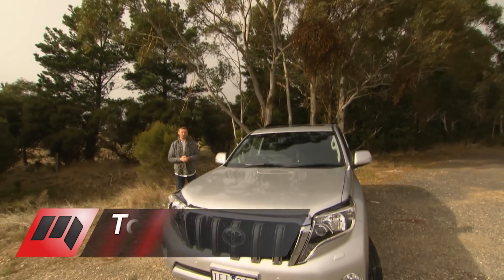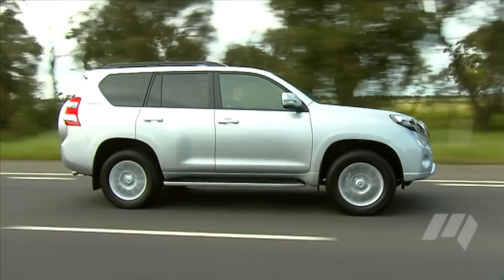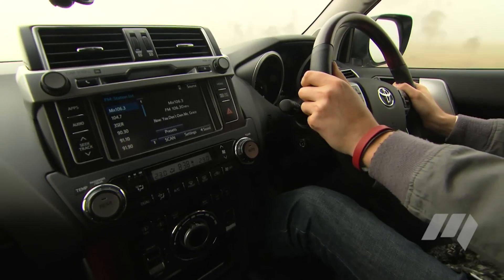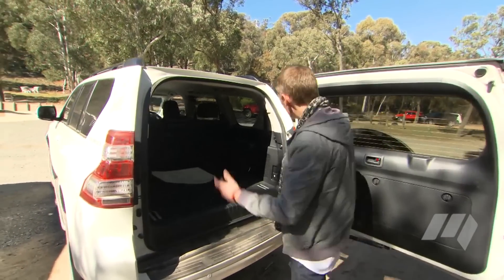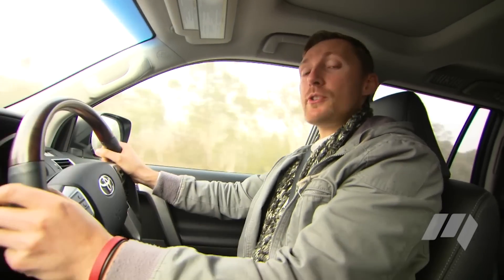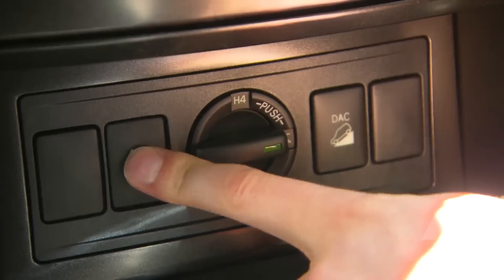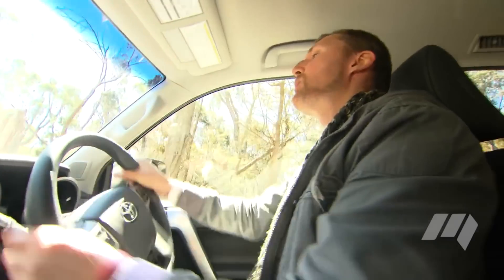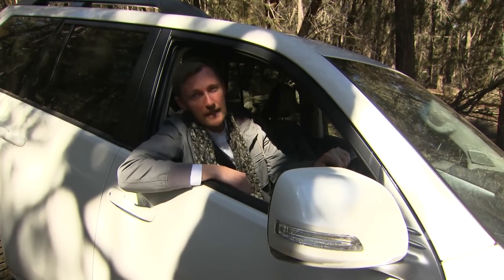2015 Toyota Prado Review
More efficient and powerful turbo-diesel engine headlines updated adventurous SUV